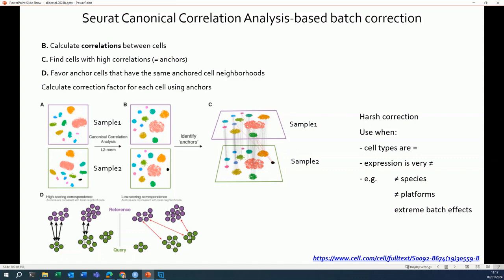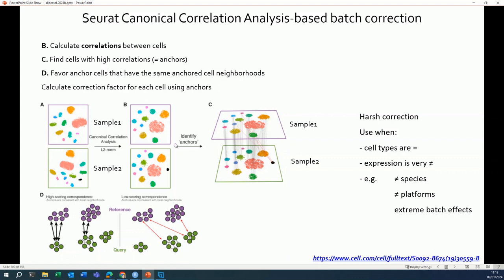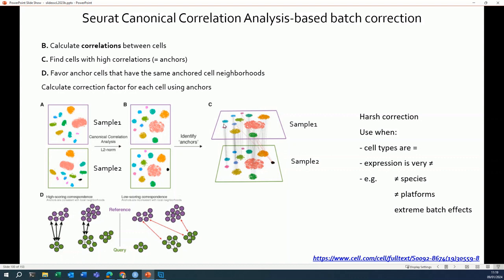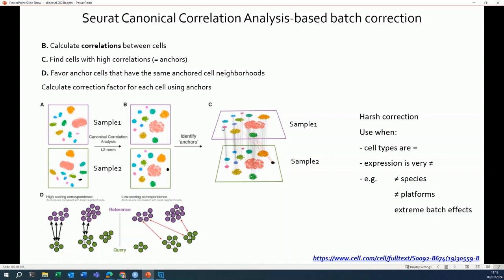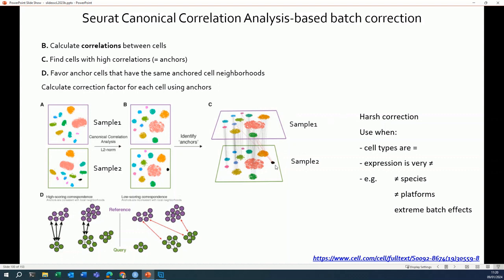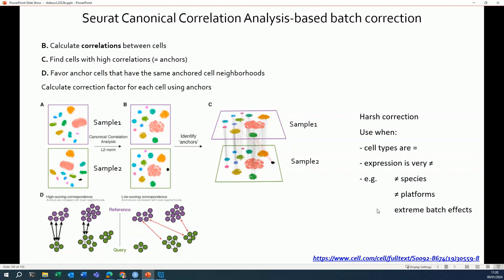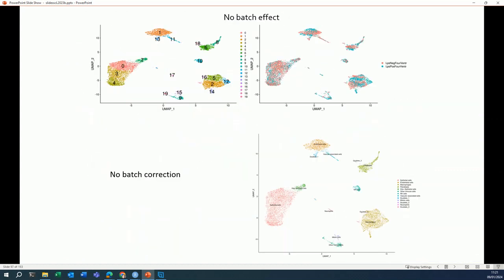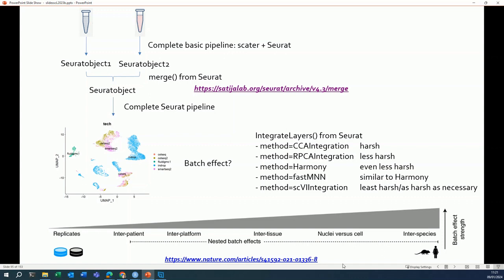VIB Tech Training: Seurat Canonical Correlation Analysis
Seurat Canonical Correlation Analysis